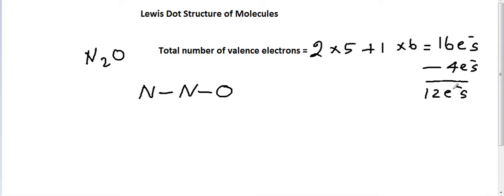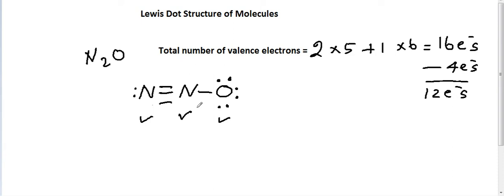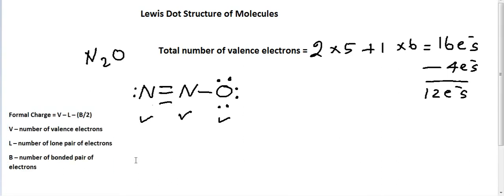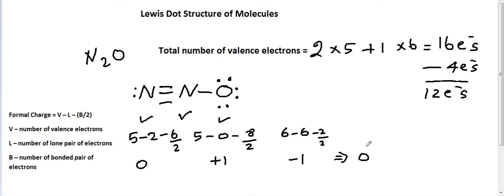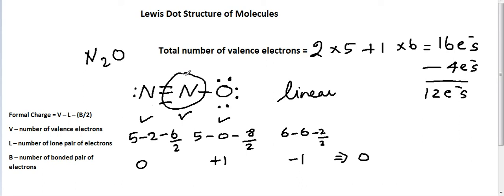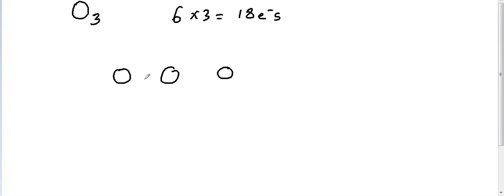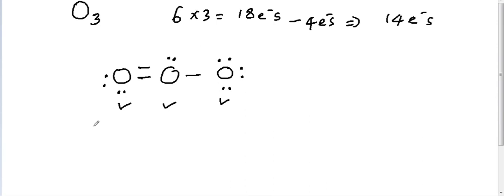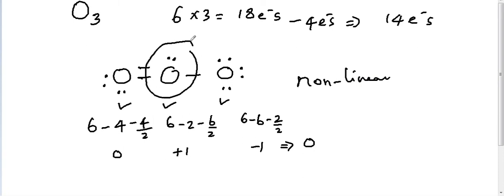Lewis Dot Structure of Molecules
Easier way to draw Lewis do structure and classify linear and non linear molecules.